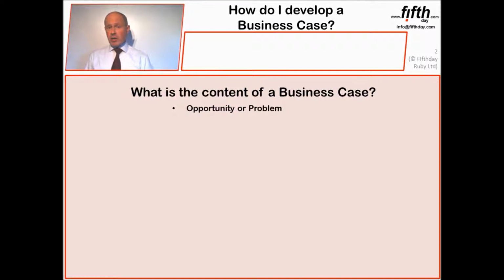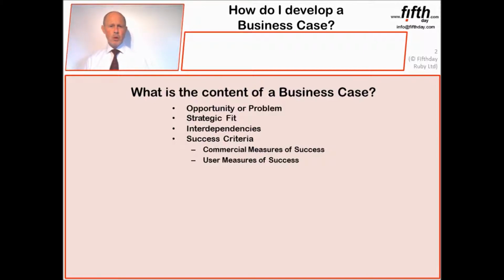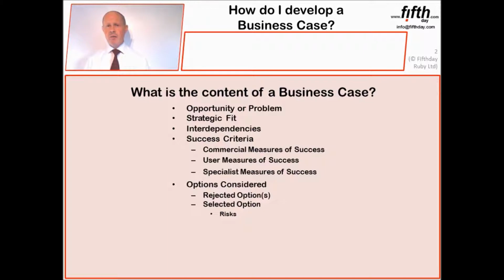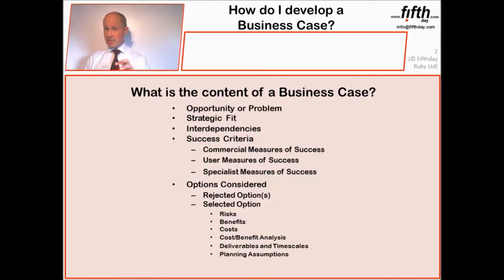How do I develop a Business Case? Pt 1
It is notoriously difficult to construct a Business Case which explains why a project deserves its investment. This is the first module of three which describes what a Business Case really is, and how to go about building one.